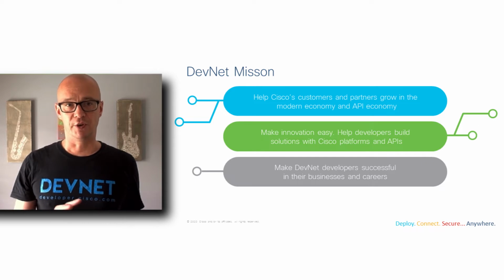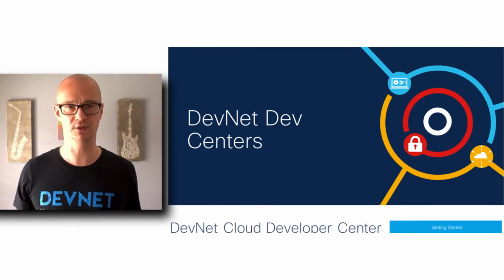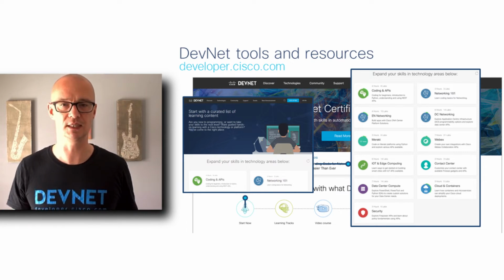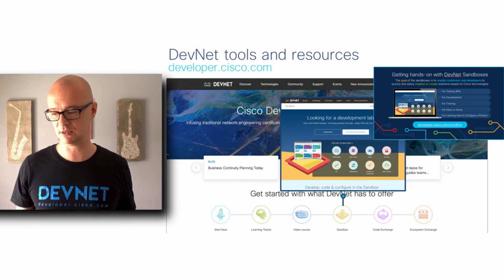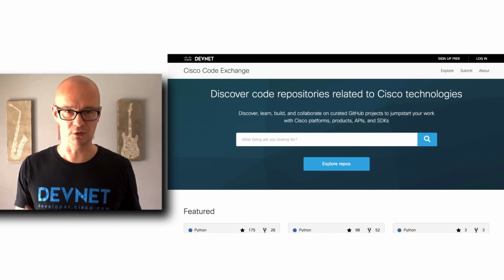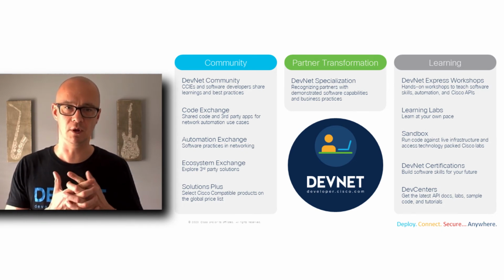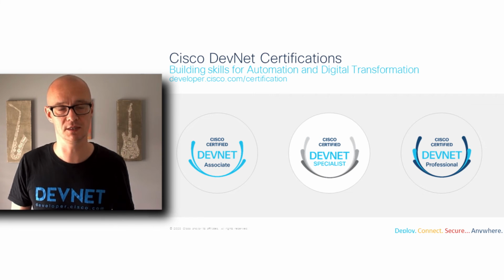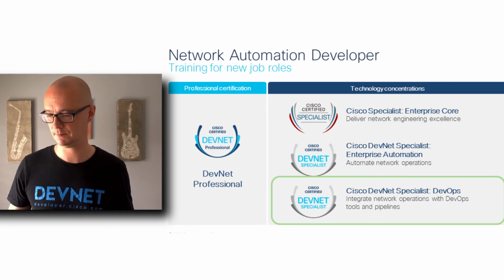Cisco DevNet tools and resources for developers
Outline of Cisco DevNet offers